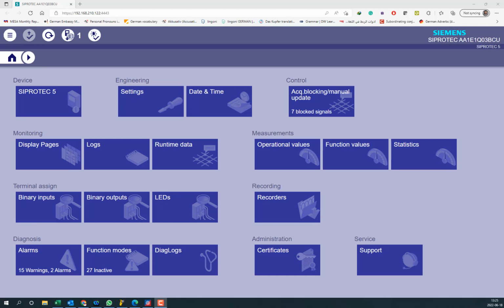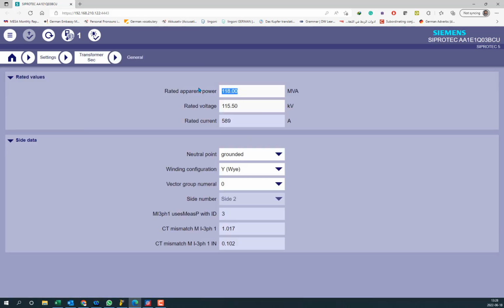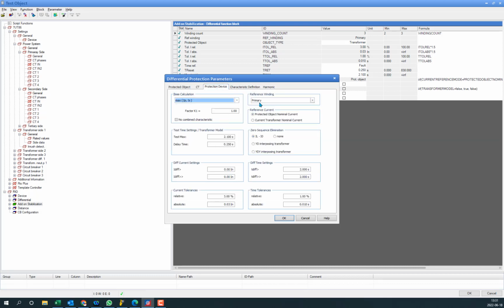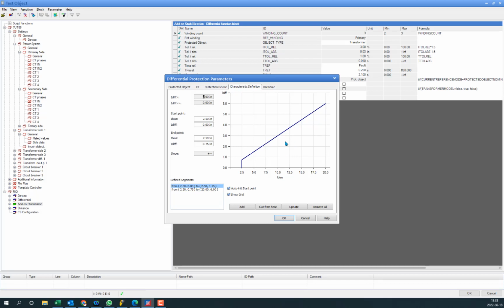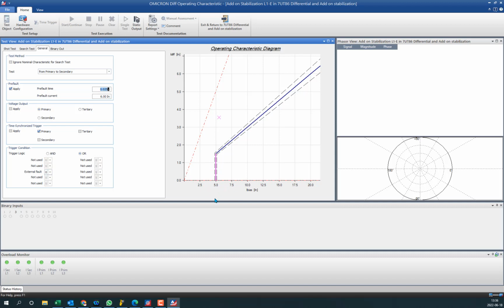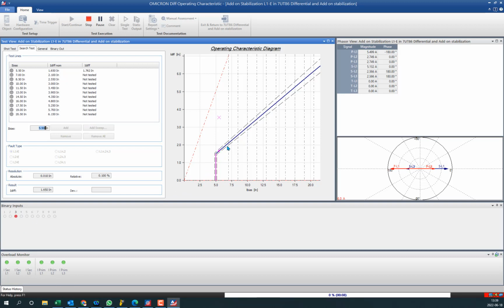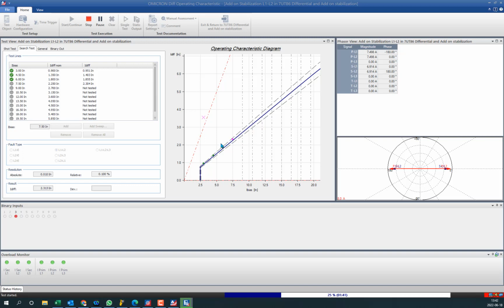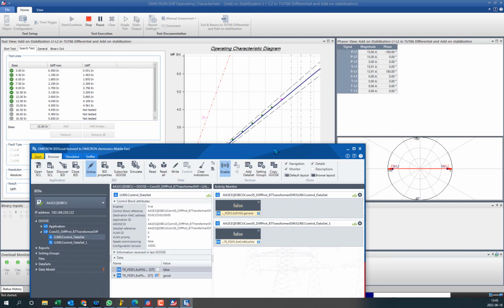Add on stabilization feature for SIPROTEC 5 relays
This video shows how can we test the Add on stabilization feature